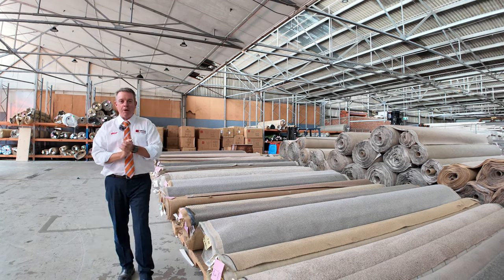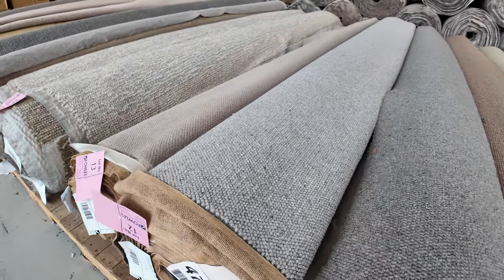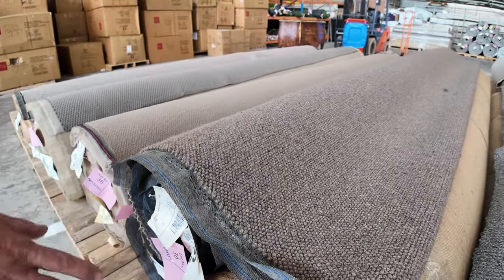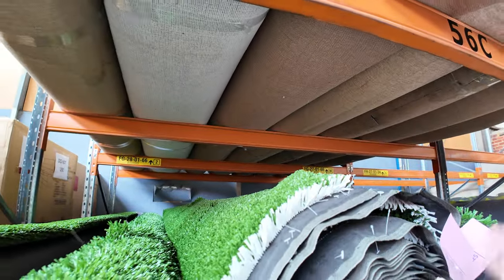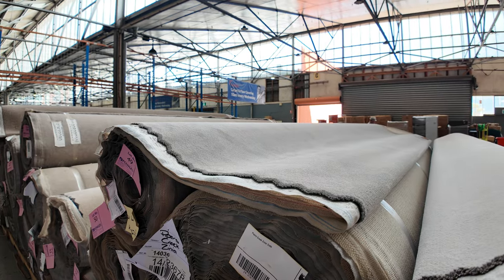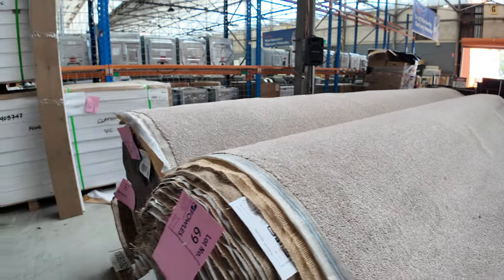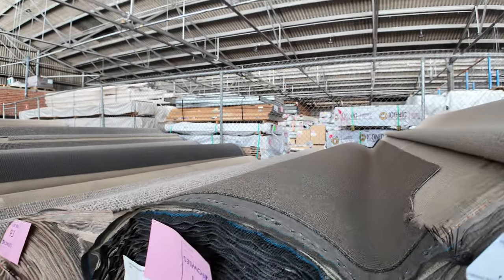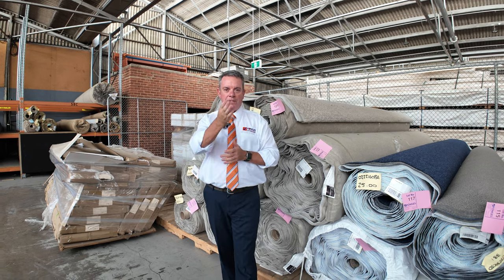Carpet Auction 14 February 2024